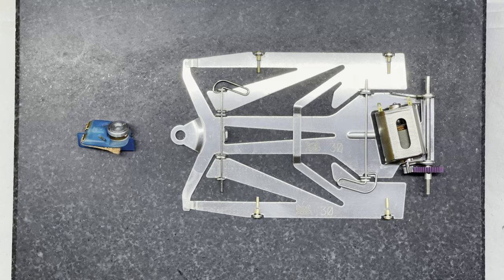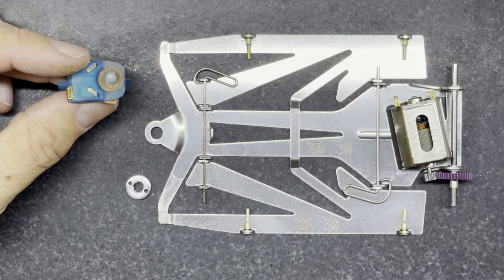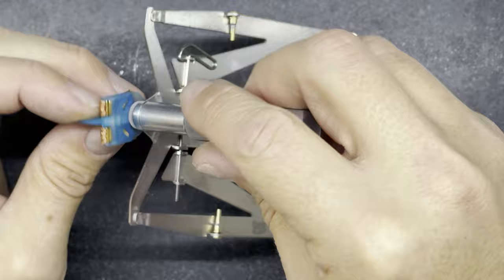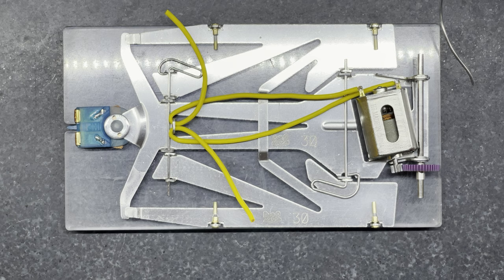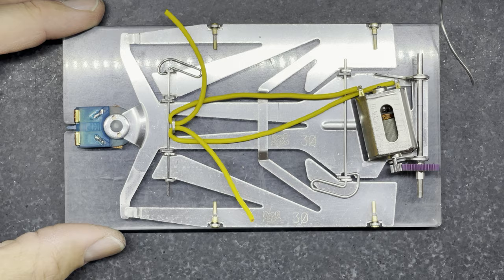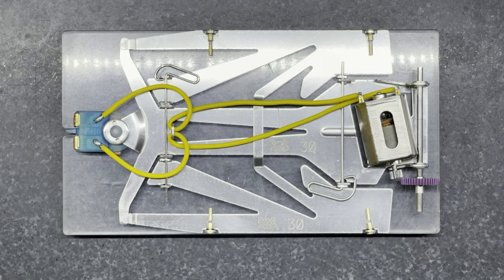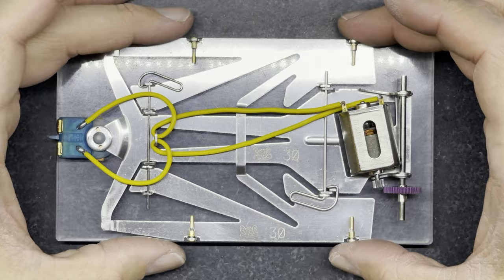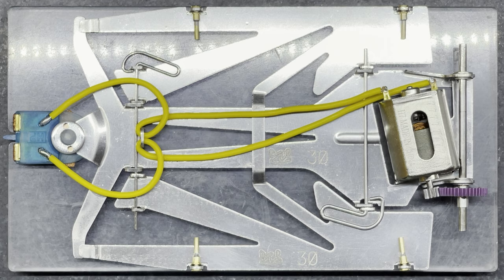Build a race winning JK C43 Aleos slot car chassis - Part 7 (Adding a guide and lead wires)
A short video today showing the process of adding the guide and lead wires to ensure the guide self centres and the lead wires stay low and flat.

You can purchase them in the UK from